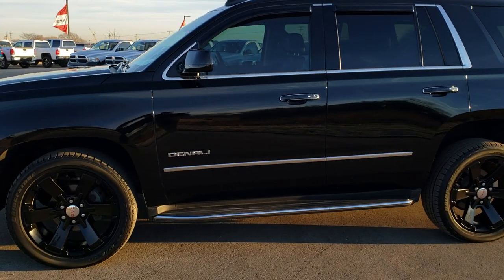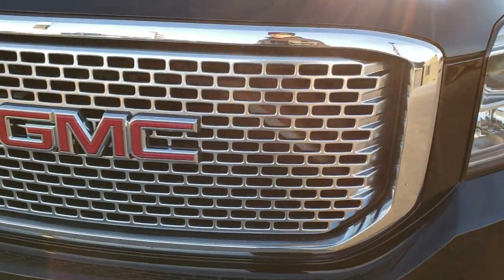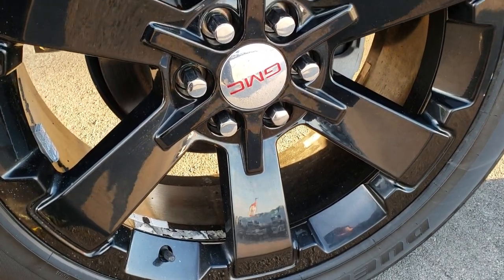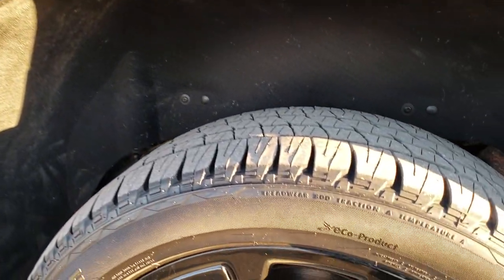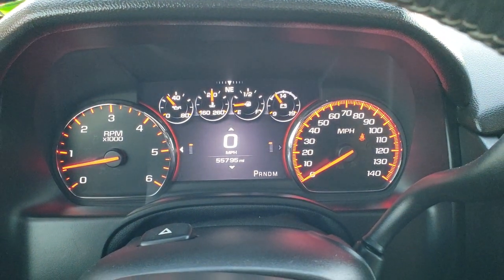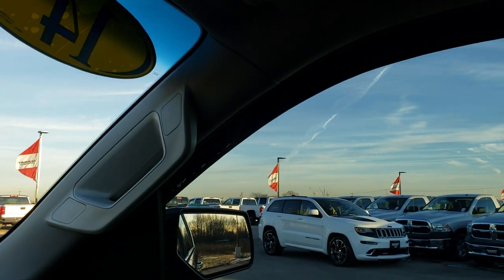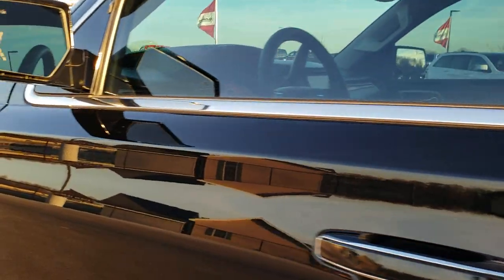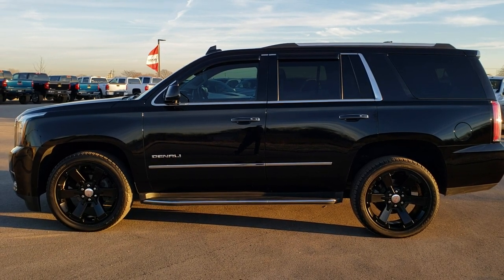2015 GMC YUKON DENALI BLACK OUT QUADS THIRD WALK AROUND REVIEW SOLD! 9818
This 2015 GMC YUKON DENALI WITH THE BLACK OUT PACKAGE AND 22" RIMS IN ONYX BLACK is the vehicle we did walk around review of today.

2015 GMC YUKON DENALI WITH THE BLACK OUT PACKAGE AND 22" RIMS IN ONYX BLACK

STOCK: 9818
PRICE: $43,999
MILES: 55,771
MAKE: GMC
MODEL: YUKON
VIN: 1GKS2CKJ1FR614641
LOCATION: FOND DU LAC OSHKOSH WISCONSIN, 54937 TRUCKS ON 41

1 OWNER! CLEAN TITLE HISTORY! 6.2 Liter V8 Ecotec3 Engine, 420 Horsepower, Denali Package, 8 Speed Automatic Transmission, Turn Dial 4x4 Four Wheel Drive 4WD, Factory GPS Navigation System, Factory Bluray TV / DVD Player Rear Entertainment System RES Blueray, Power Sunroof Moonroof Sun Roof Moon Roof, Reverse Backup Camera Rearview Camera, Blind Spot Monitoring with Rear Cross-Path Detection, Forward Collision Warning System, Lane Departure Warning with Lane Keep Assist, Non Smoker, Dual Power Air Conditioned Ventilated and Heated Seats, Black Ebony Leather Seats, Bucket Seats, Memory Driver's Seat, 2nd Row Heated Quad Seating Quads, 3rd Row Seats Bench Seating, Seven Passenger 7, Power Fold Flat Third Row Seats, Full Towing Package with Receiver Trailer Hitch, Wiring and Transmission Cooler Tow Package, Factory Brake Controller, Heated Power Fold-in Power Mirrors with Built-in Directional Signals with Drivers Side Blind Spot Mirror, Stabilitrak Traction Control, 3.23 Gears, 22 Inch Rims Premium Wheels, Painted Alloy Rims Premium Wheels, Four Wheel Disc Brakes, Factory Running Boards, Fog Lights, HID High Intensity Discharge Headlights, LED Running Lights, LED Tail Lamps, Roof Rack Luggage Rack, Sonar with Front and Rear Bumper Sensors, Vent Shades, GMC IntelliLink Touchscreen Radio, AM / FM Radio Tuner, Sirius/XM Satellite Radio Capabilities Sirius / XM, CD Player, Bose Premium Audio Sound System, Bluetooth, Hands-Free Phone Controls Blue Tooth, Auxiliary MP3 Jack Portable Audio Connection, SD Card Slot, USB Jack Portable Audio Connection, Keyless Entry with Factory Remote Start, Push Button Start, Power Raise Rear Gate with Manual Raise Glass, Rear Window Defroster, Adjustable Height Seatbelts, Driver and Passenger Front Air Bags, L.A.T.C.H. Child Safety System, Side Curtain Air Bags SRS Safety Restraint System, 2nd Row Power Windows, Heated Steering Wheel Multi-Function Steering Wheel Controls, Homelink System with Three Programmable Buttons for Garage Doors, Lighting Systems & Security Systems, Compass, Outside Temperature Display and Mileage Display, Dual Multi-Zone Climate Control , Power Adjustable Pedals, Rear Air Controls, Factory Floormats, Wireless Cell Phone Charge Pad, Woodgrain Dash And Door Trim, Air Conditioning AC, Cruise Control, Power Locks, Power Windows, Automatic Headlights Autolamp, Power Tilt/Telescope Steering Wheel, 5 Year / 100,000 Mile Remaining Powertrain Factory Warranty, Whichever Comes First, Onyx Black, ONE OWNER! CLEAN AUTOCHECK! Very very clean inside and out! THis is one of the sharpest 2015 GMC Yukon Denali suvs we have ever had on our lot! Make your move before this super clean 4wd is gone!

STOCK: 9818
PRICE: $43,999
MILES: 55,771
MAKE: GMC
MODEL: YUKON
VIN: 1GKS2CKJ1FR614641